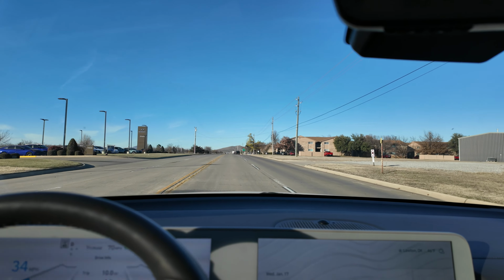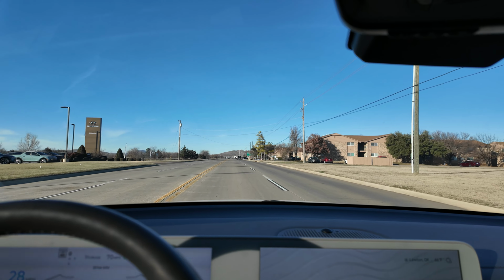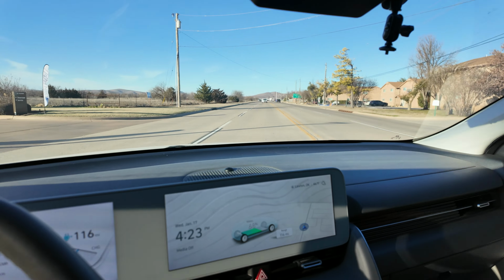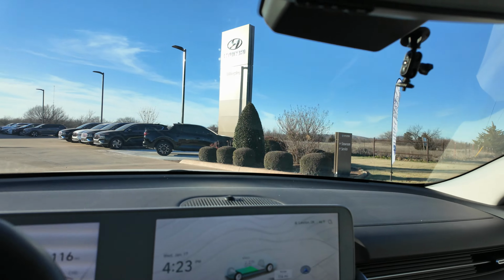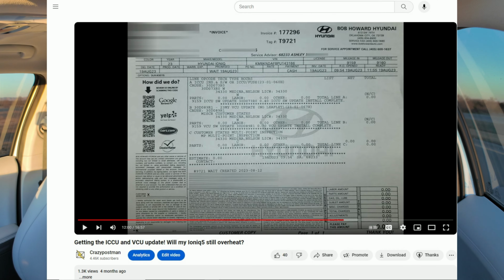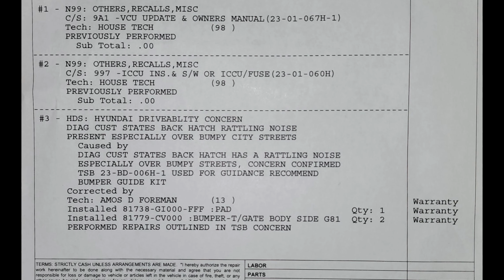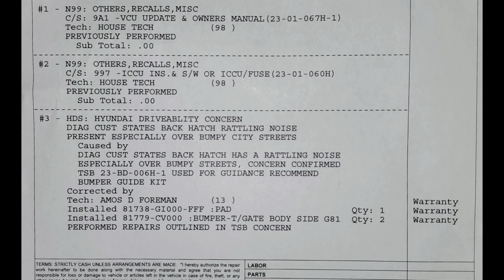The ioniq5 has two recalls and a TSB for a rattle. let's get it fixed!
today is more of a vlog style, come ride along with me to go get my car fixed at the service center.